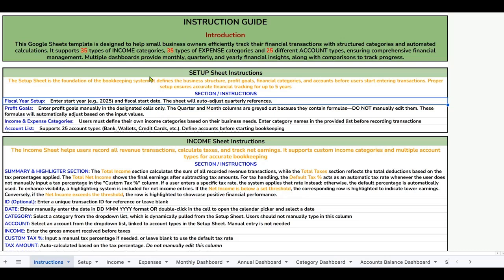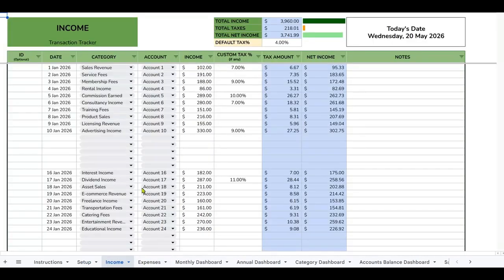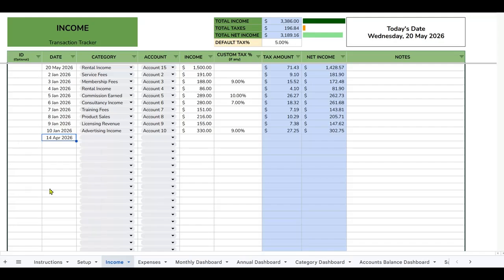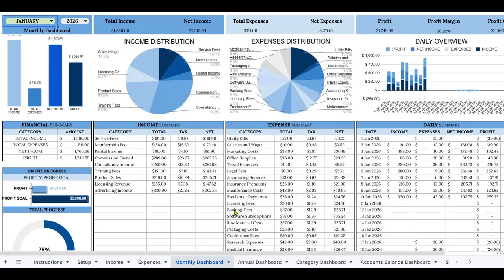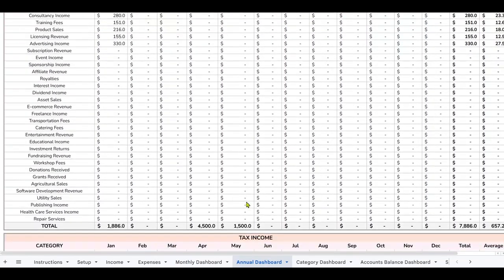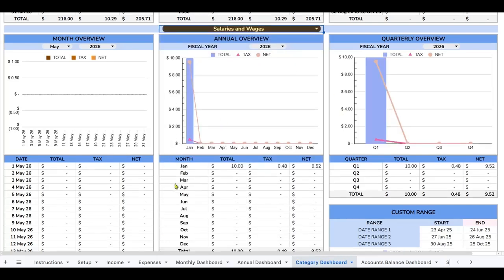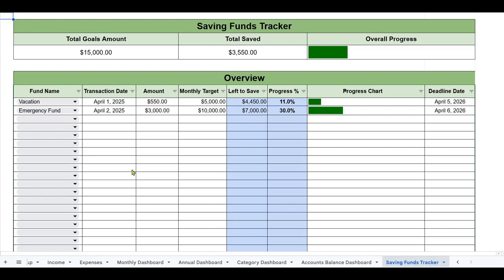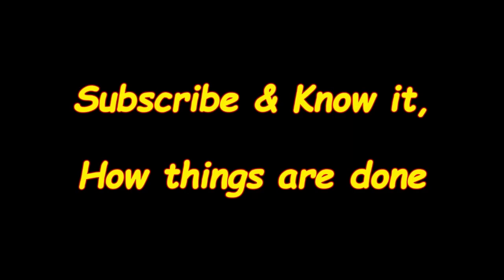Multi Year Budget & Savings Planner Excel & Google Sheets | Ultimate Finance Dashboard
Take control of your finances with this Multi Year Budget & Savings Planner for Excel & Google Sheets.

This all-in-one budgeting spreadsheet helps you track income, expenses, savings goals, account balances, and long-term financial performance using powerful dashboards.

✅ Includes 9 Powerful Tabs:
✔ Instructions
✔ Setup
✔ Income Transactions Tracker
✔ Expense Transactions Tracker
✔ Monthly Dashboard
✔ Annual Dashboard
✔ Income & Expense Category Dashboard
✔ Comparison Dashboard
✔ Account Balance Dashboard
✔ Saving Funds Tracker

💰 Perfect For:

• Personal budgeting
• Family finance tracking
• Monthly money management
• Expense tracking
• Savings goals planning
• Financial organization
• Long-term budgeting

📊 Track Everything:
✔ Income transactions
✔ Expense transactions
✔ Monthly spending overview
✔ Annual financial performance
✔ Category analysis
✔ Income vs Expense comparison
✔ Account balances
✔ Saving funds progress
✔ Multi-year financial tracking

📌 In this video you'll learn:
• How to set up the planner
• How to track income & expenses
• How dashboards work
• How to monitor account balances
• How to track savings goals
• How to analyze your finances over multiple years

Works in BOTH Excel & Google Sheets.